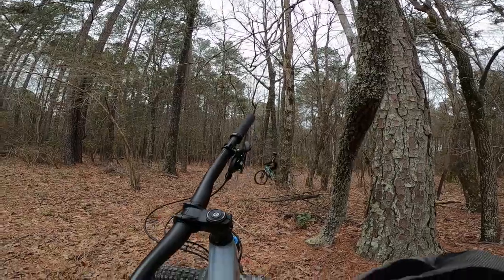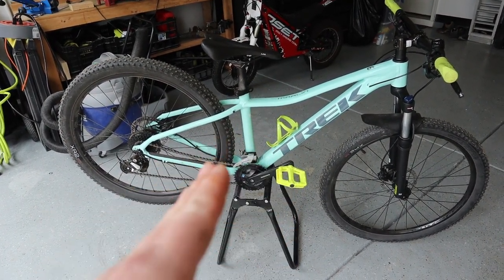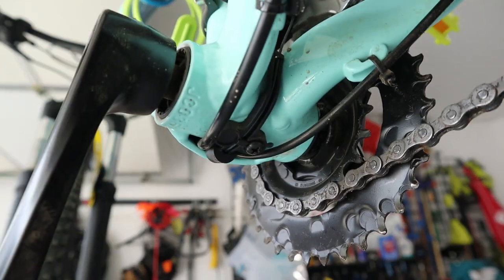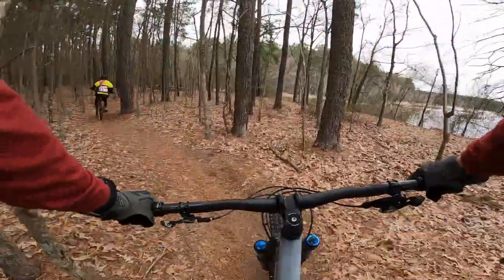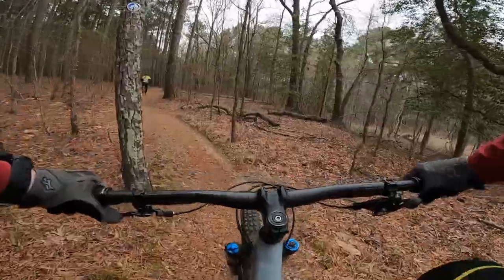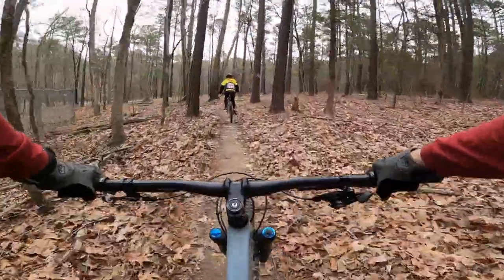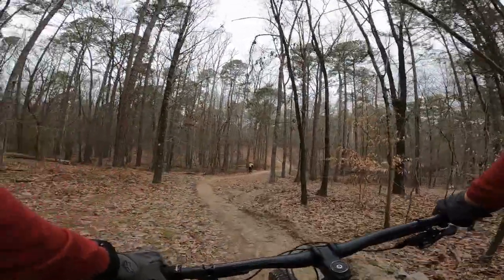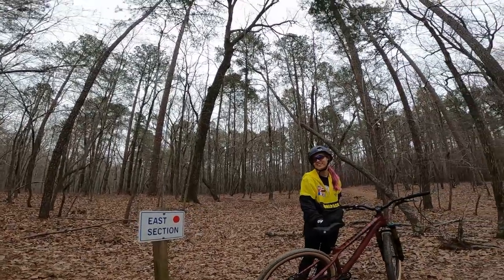MTBPlanB New bike day! new riders, plenty of crashes!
New bike day. We briefly talk about the tech specs, put it on the scales and take it immediately to the trails for some fun!